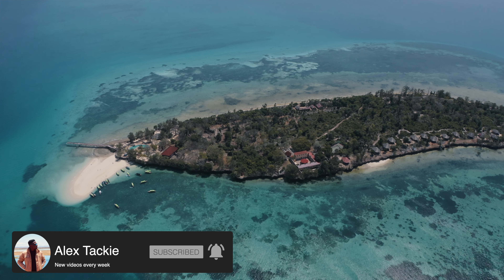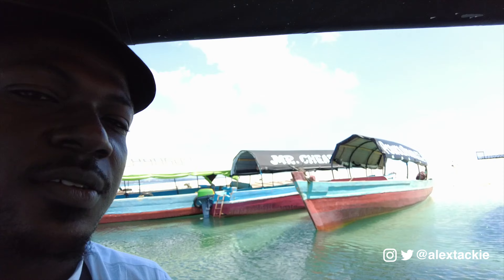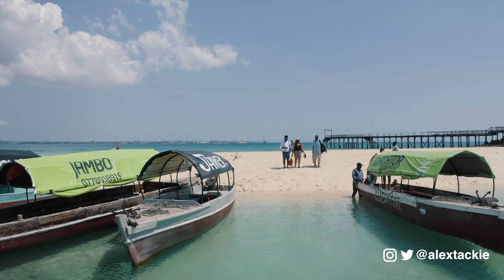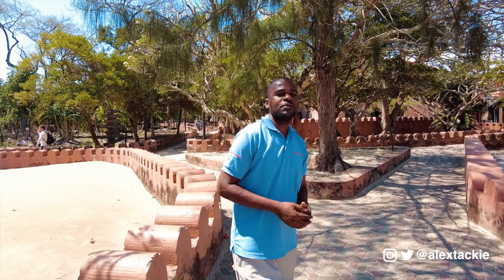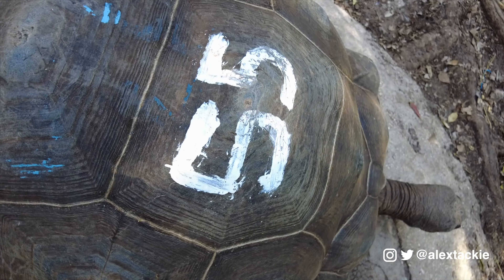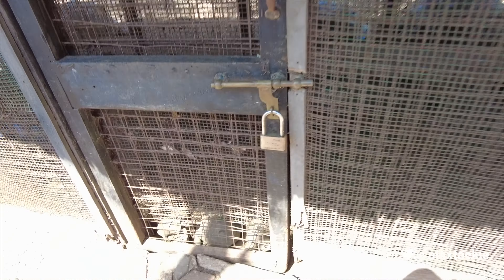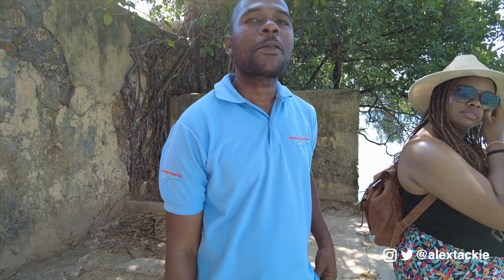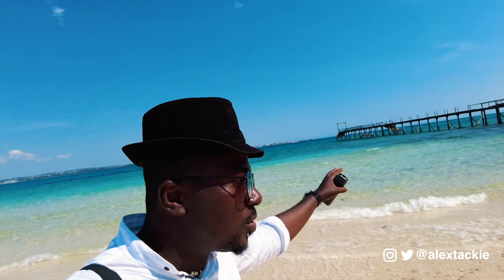Prison Island - Zanzibar, Tanzania Vlog 2023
Changuu Island, also known as Prison Island, is just off the coast of Stone Town, Zanzibar.  Now a tourist attraction, Prison Island was once a place where slaves were detained and at one point, it also served as a place of quarantine.

The boat ride from Stone Town takes 20-30 minutes and the seas at times can be a bit rough.

On one side of Prison Island is a refuge for giant sea tortoises, originally a gift from the Seychelles. A 5 minute walk across the island leads to the former prison ruins. Though in their successful days it was a torturous place to be, nowadays the ocean cliffs, the overgrowth of the plants on the stone walls, and the view of the turquoise ocean is gorgeous!